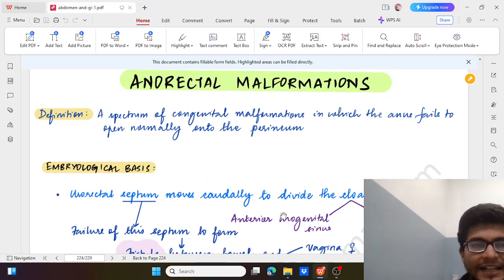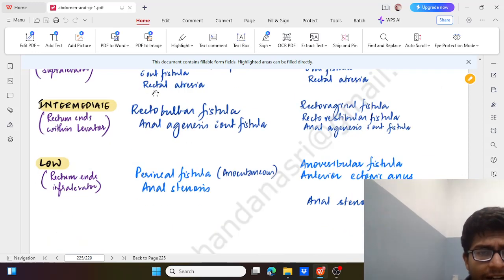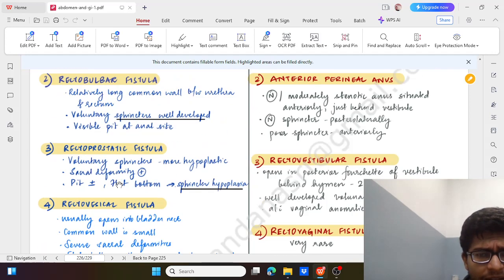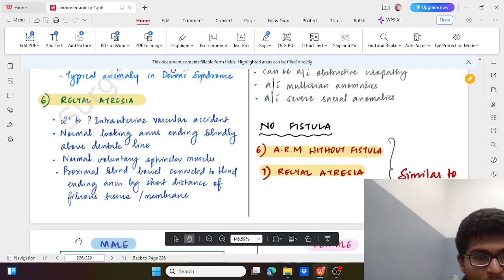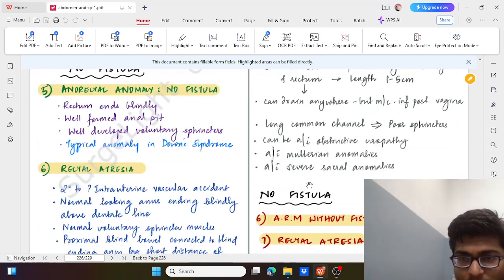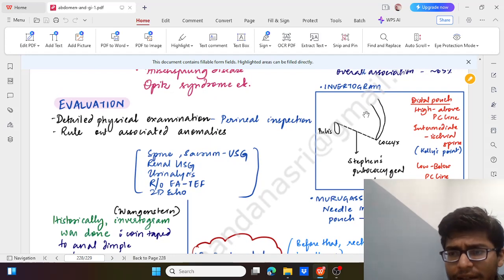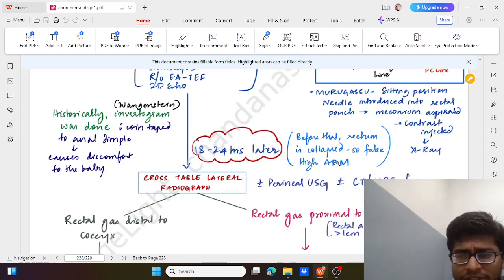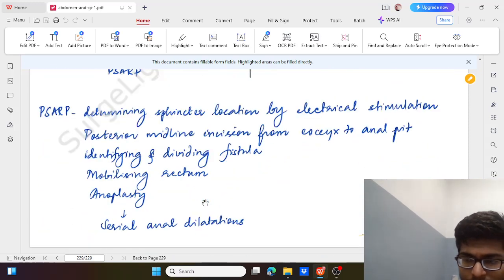ANORECTAL MALFORMATIONS / GENERAL SURGERY/ MBBS.MS.DNB.NEETPG.NEETSS/DR LALKRISHNA TATA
MBBS/MS/DNB/NEETPG/NEETSS

1.HOLISTIC HEALTH AND HEALING.
2.SOCIAL ACTIVITY.
3.TEACHING AND  LEARNING.
4.SPIRITUALITY.
5.SPORTS .
6.PHILOSOPHY.
7.PSYCHOLOGY.
8.MOTIVATION.
9.MANAGEMENT.
10.BALANCE IN LIFE.
11.MEÐICAL ENTRANCE EXAMS.
12.COUNSELLING.